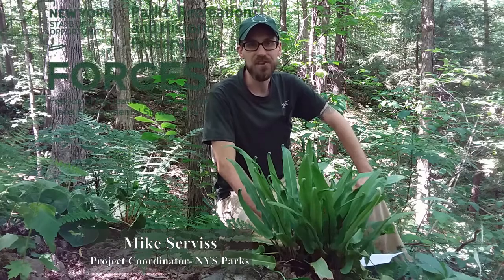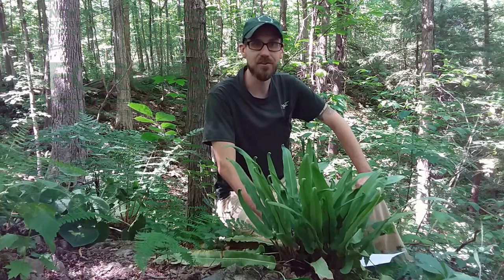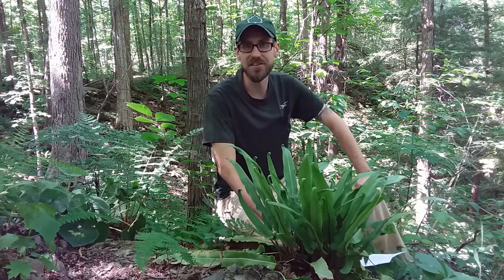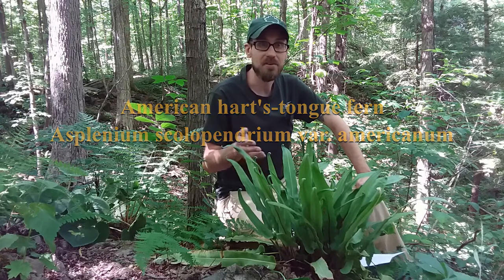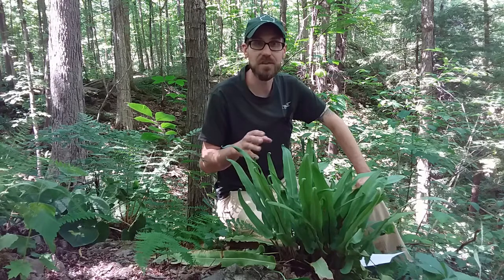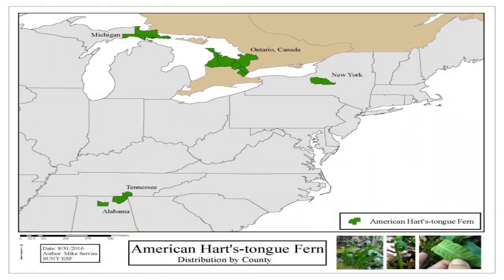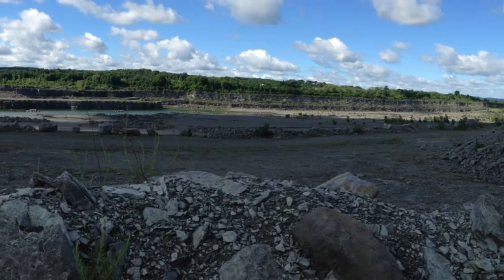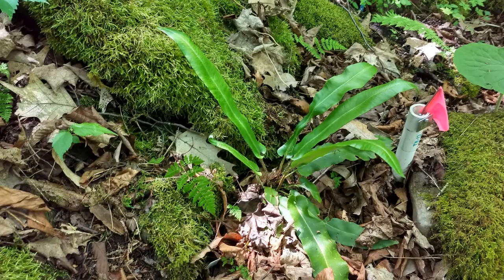Nature Nearby: Plant Profile!